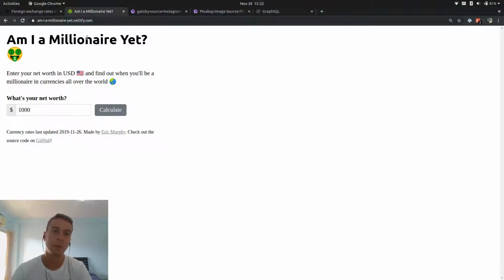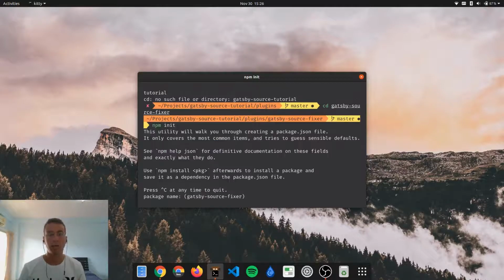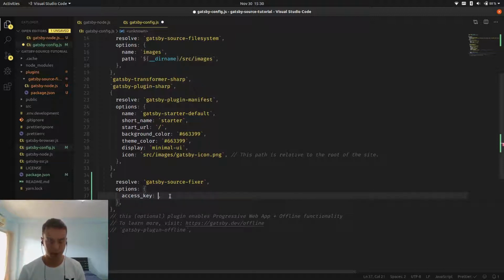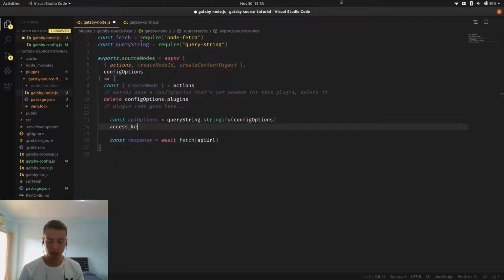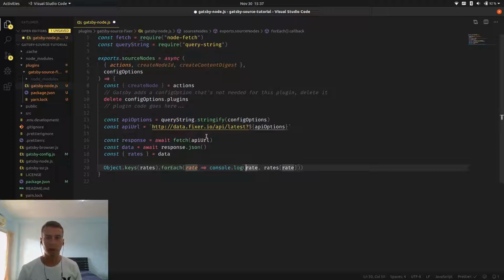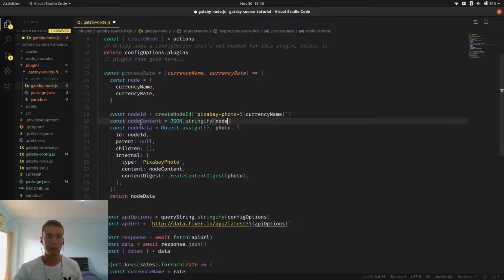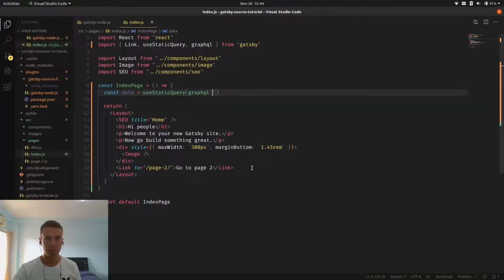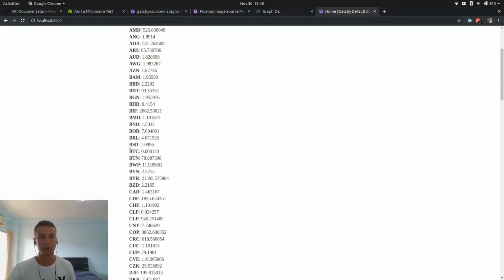Build your own Gatsby Source Plugin and Source Data from Anywhere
I needed to build my own Gatsby.js source plugin to pull in data from an API into my GraphQL so I can query it from anywhere in my site. Here's how that works.